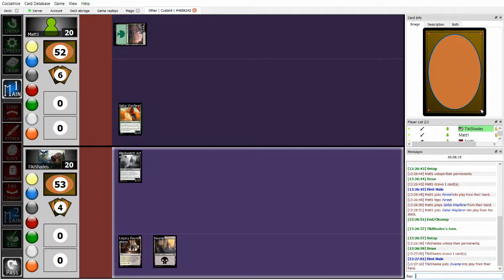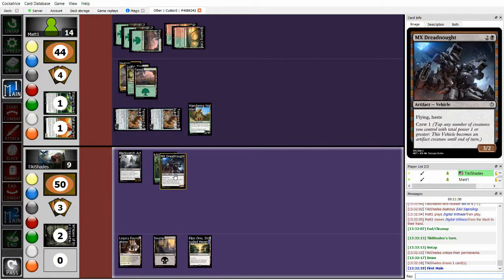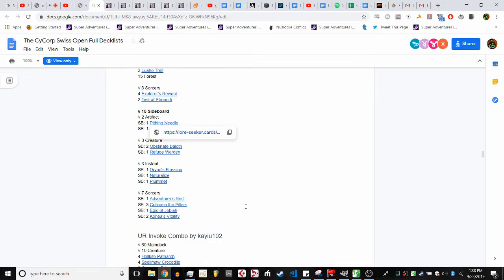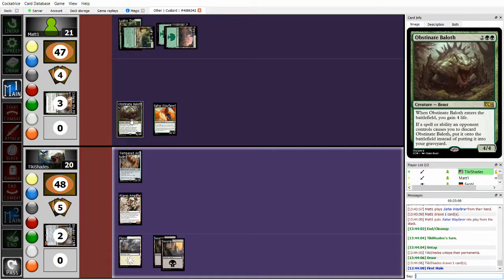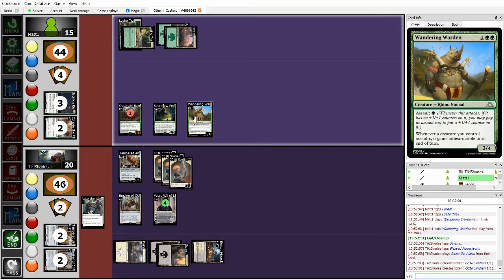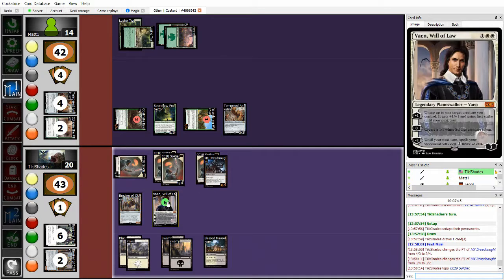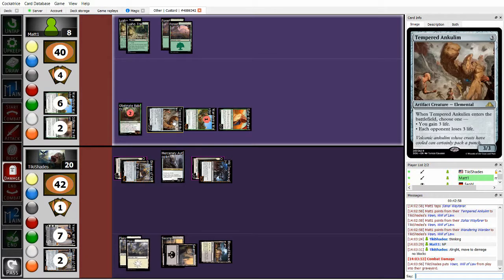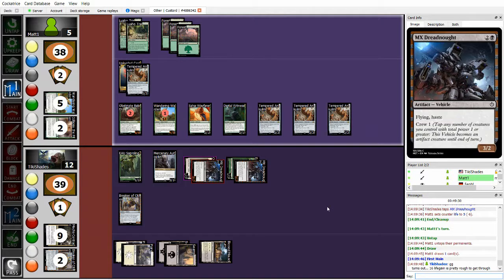Cycorp Swiss Open - TikiShades (WB Vehicles) Vs. Matt (MonoGreen Stompy) - Custom Standard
Swiss Round 1 match for the Cycorp Swiss Open Custom Standard tournament.

The art on the left is by Thomas Wievegg and can be found

What is Custom Standard? Custom Standard is a rotating Magic: The Gathering format made entirely out of custom sets. The current rotation consists of Jannada, Custom Core 18, Hollows of Lordran, Rakoa, Eralou, and Scriptures of Urshad.